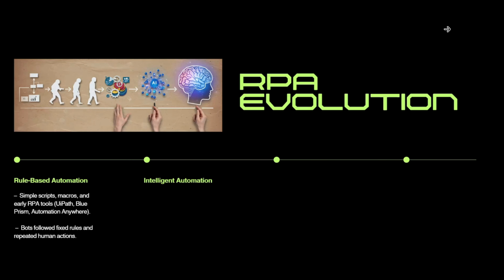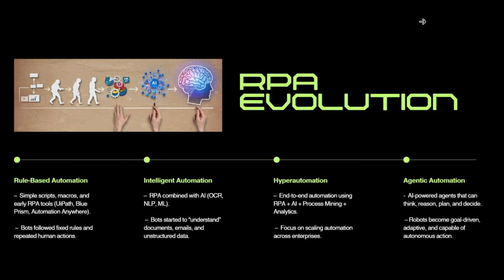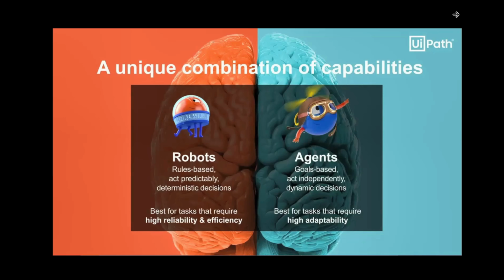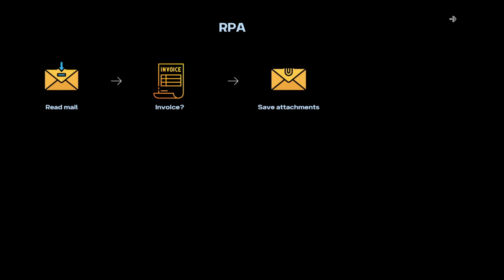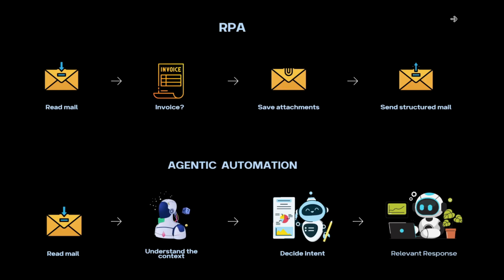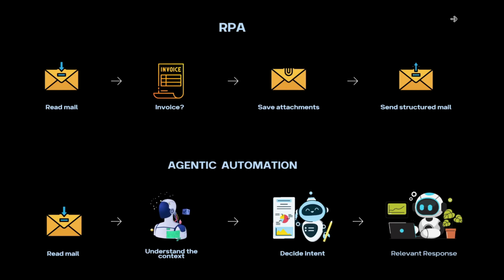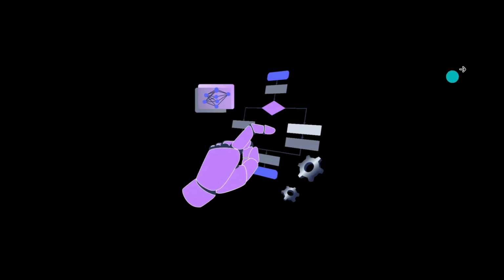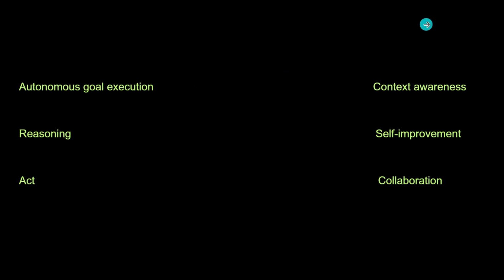What Is Agentic AI? How It’s Transforming RPA with UiPath | Agentic Series Part -01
Agentic AI is changing how automation works — from rule-based bots to intelligent agents that can think, decide, and adapt.

In this video, we break down:

What Agentic AI really means (in simple terms)

Why traditional RPA is not enough anymore

How Agentic AI transforms automation using UiPath

Real-world examples of intelligent agents in action

If you’re working with UiPath, RPA, or Automation, this video sets the foundation for understanding the future of intelligent automation.